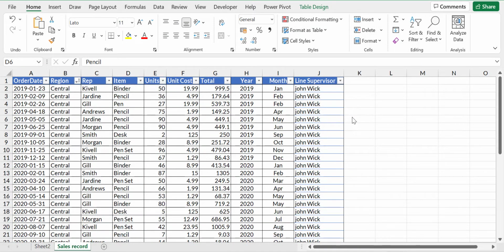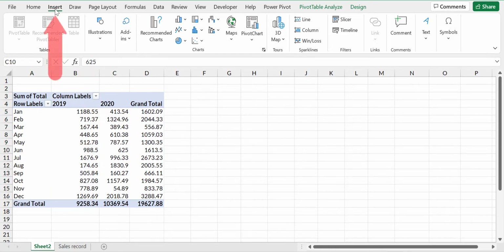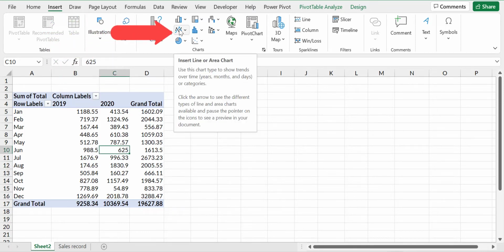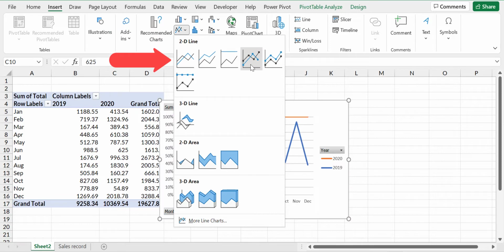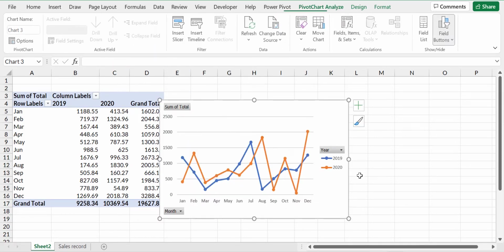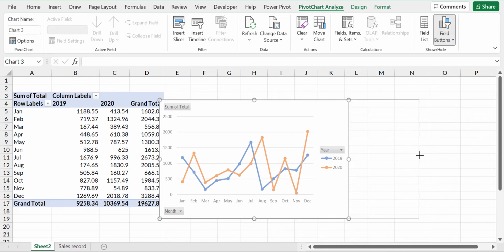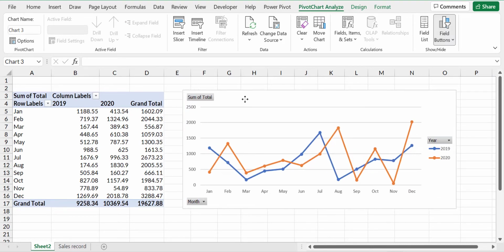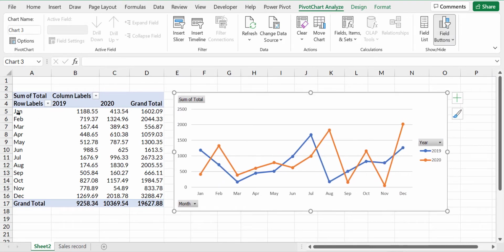LINE CHART ANALYSIS FOR HIGH LEVEL VIEWING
A line chart depicts data best over a given period of time.
It represents data in horizontal like form showing heaps and deeps in a data.
The line chart has always been used to tell story about data over a period of time, the more reason why it is used basically for high level view.